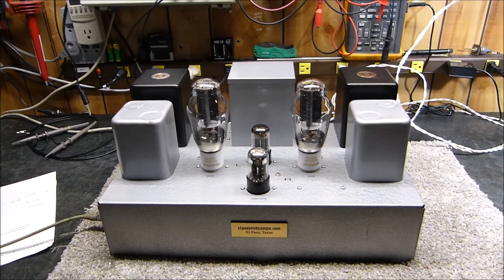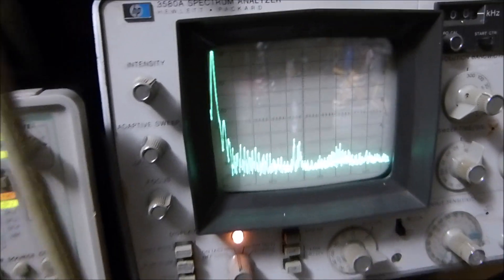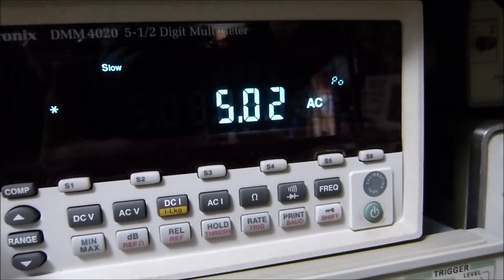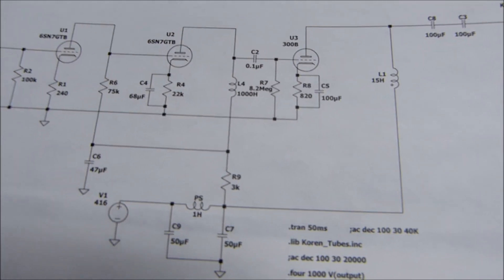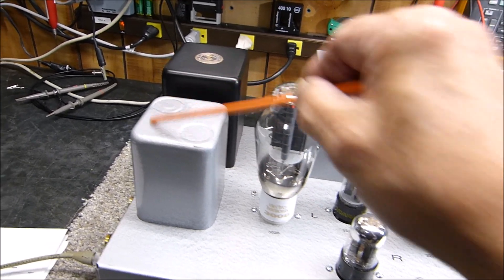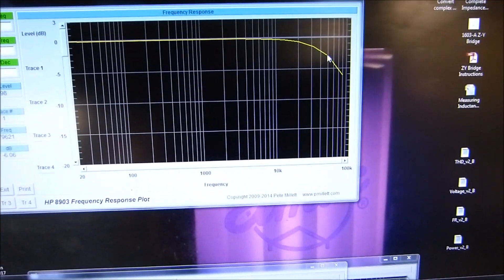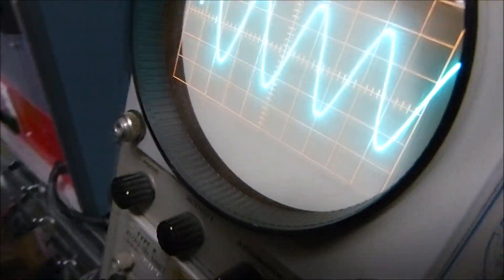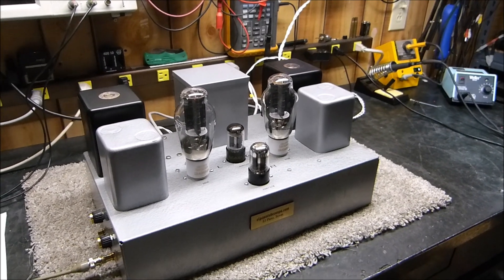300B SET Single Ended Triode Para Feed 7 Watt/Channel Stereo Amplifier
Definitely one of the best sounding amplifier I have ever built or heard music played thru. It does not have the stellar THD performance of a high-end push-pull amplifier but there is just something very clear and alive in the sound of this amplifier. It is just alive much more so than amplifiers that test out better on the bench.